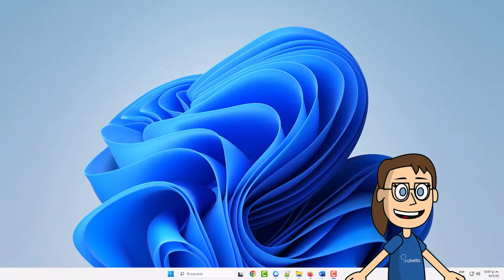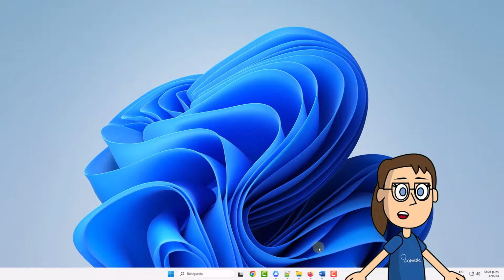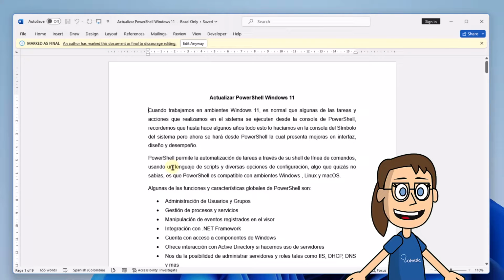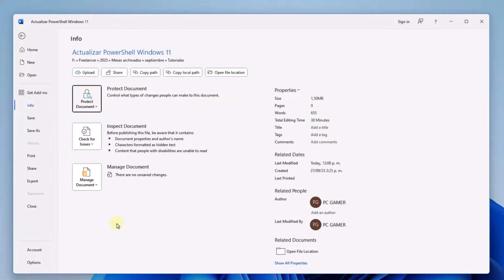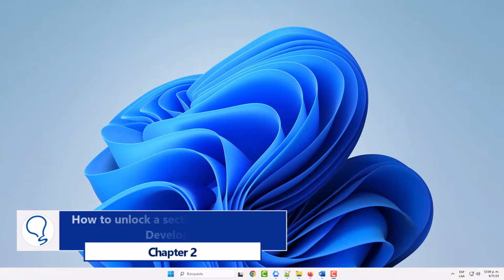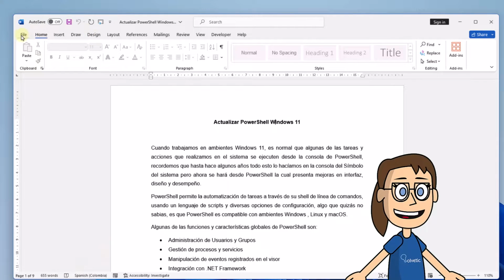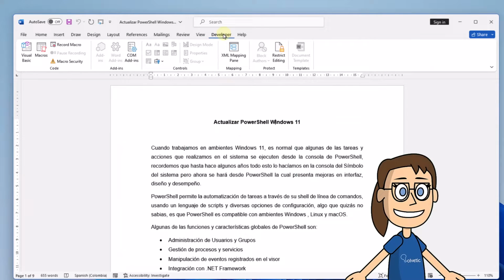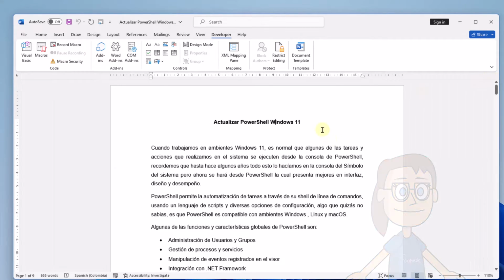WORD SELECTION IS LOCKED HOW to UNLOCK Windows 11 🔓✅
Welcome to Solvetic Channel

Are you stuck with the WORD SELECTION IS LOCKED HOW TO UNLOCK WINDOWS 11 message in Microsoft Word on your Windows 11 computer? It can be a real hiccup when you're trying to finalize a document, and suddenly, you can't edit or select any text. Don't worry; we've got the solution for you. In this tutorial, we'll walk you through the steps to unlock that pesky barrier and regain the full functionality of Word. So keep watching, follow the steps closely, and you'll be back on track in no time. And remember, if this video helps you out, we'd love to hear about it in the COMMENTS, and giving us a thumbs up would mean a lot. Let's get that Word selection unlocked!

 》 CHAPTERS 《

00:00 Introduction
00:33 How to unlock a section in Word from Information
01:24  How to unlock a section in Word from Developer